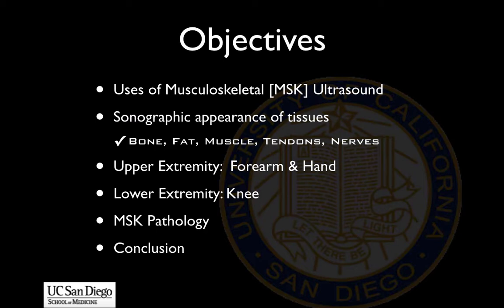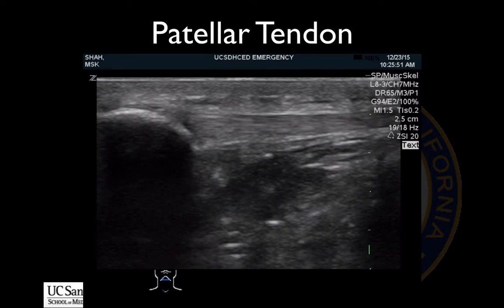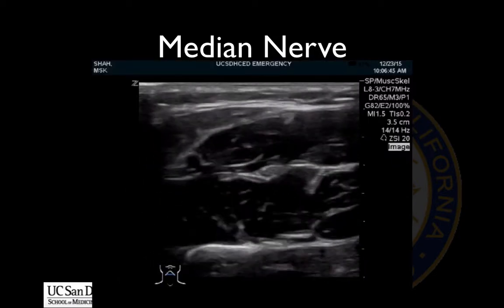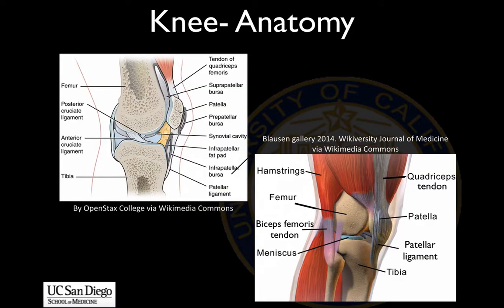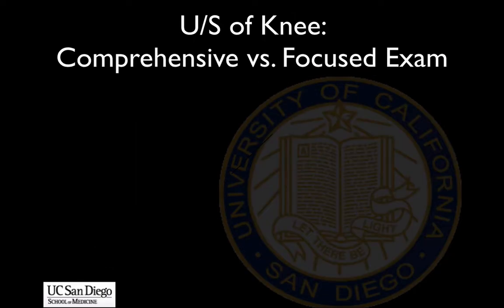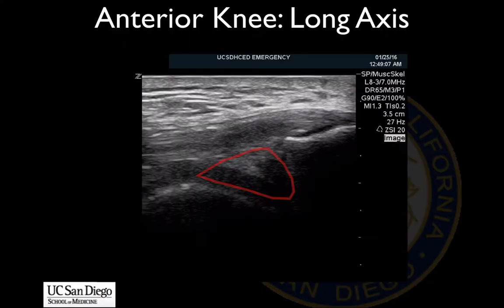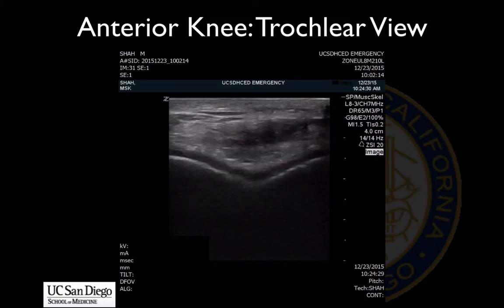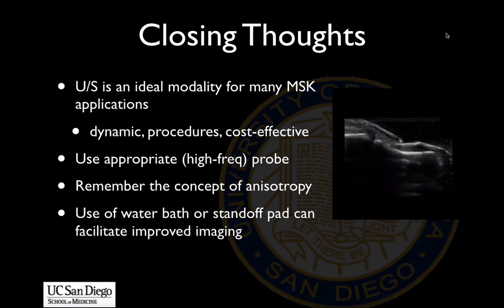Musculoskeletal MS US Module